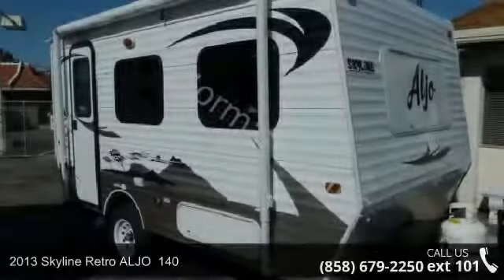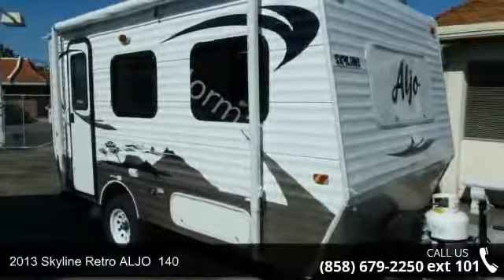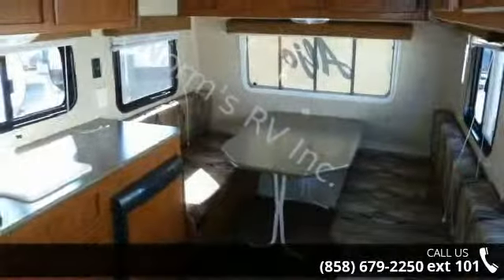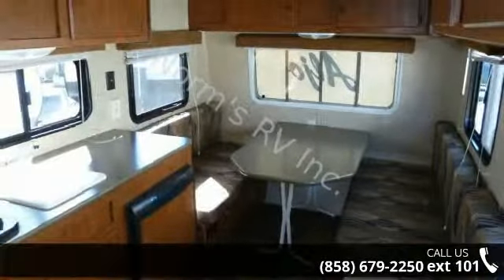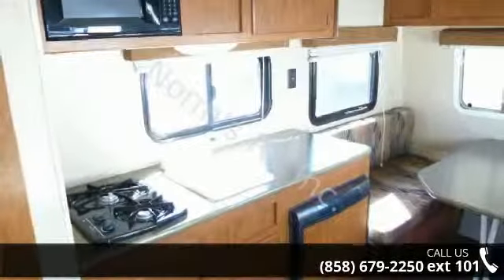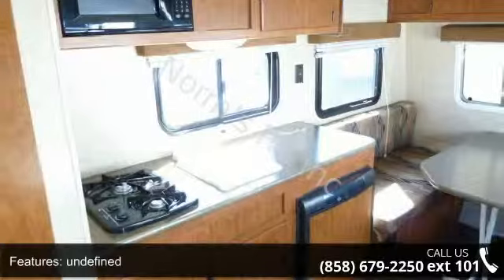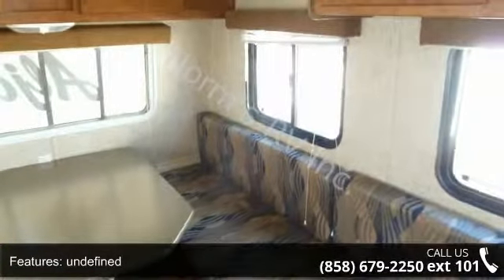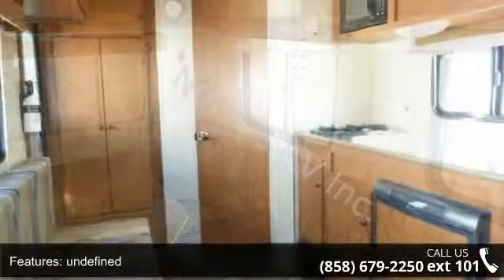2013 Skyline Retro ALJO 140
This one-owner trailer was sold new by our dealership and was recently traded in.&nbsp; The&nbsp;floorplan is where the entire single axle movement started at Skyline.&nbsp; It continues to be a favorite.&nbsp; With a ball to bumper length under 16' and a dry weight just over 2200 lbs., it can be towed by a wide range of vehicles.&nbsp; It has everything you need and nothing you don't.&nbsp; It includes a complete kitchen and dry bath.&nbsp;Like all of our pre-owned RVs, this unit has been through a comprehensive 60 point inspection by one of our industry certified technicians - before we ever offer it for sale! All systems are guaranteed to be in proper working order and are backed by our Route 66 RV Network Certified Pre-Owned Limited Warranty. This provides a 66 day/unlimited mile warranty (contact store for details) in addition to any transferable factory warranties.